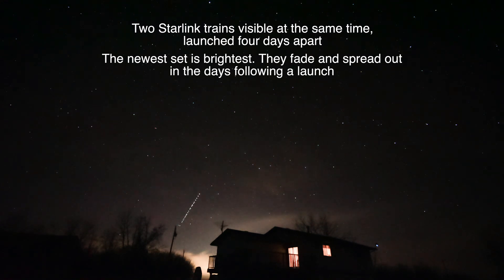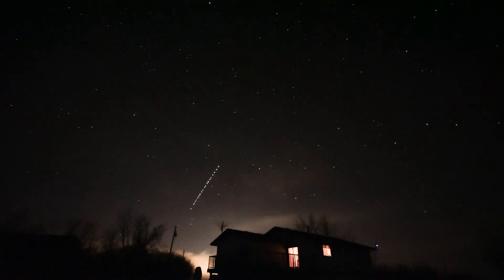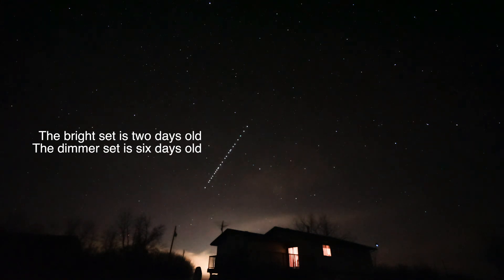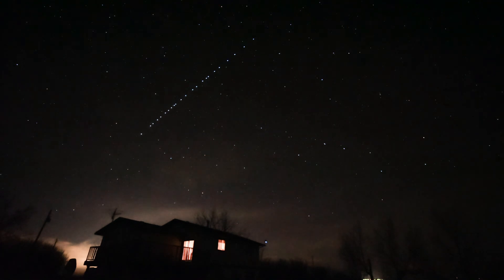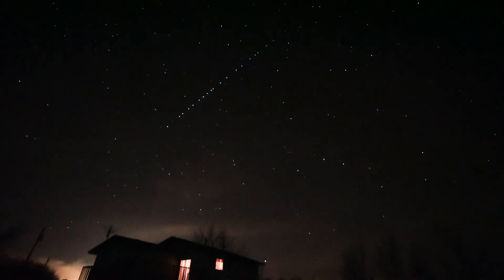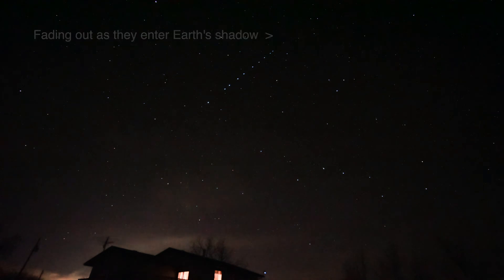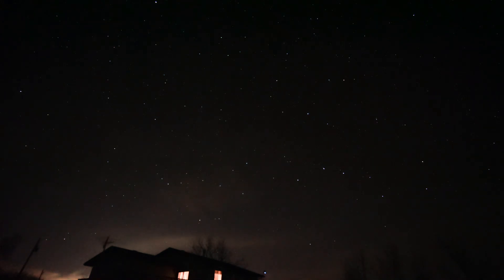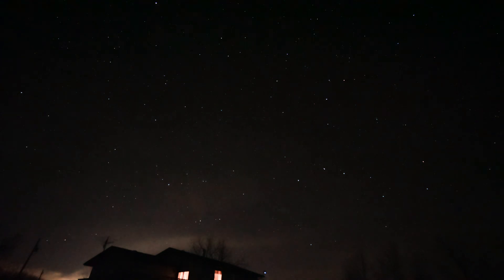Starlink Passages November 1 2024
This captures two Starlink satellite trains in the sky at the same time on November 1, 2024:

— The brightest set is the passage of the Starlink G10-13 set of satellites launched Oct 30. They appear as the very bright closely-packed train of dots coming out of the west.

— But also in the frame are the members of the Starlink G10-8 group that was launched four days earlier on October 26. They are fainter and more spread out, but still show up to the north (right) of the newer, brighter group.

I shot this in 4K video with the Canon R6 at ISO 32,000 (not ISO 25,600 as i stated in the video), and with the Venus Optics 15mm lens at f/2. I narrated this at the camera. Excuse the wind noise — I neglected to use my better external microphone. Next time!

Shot from home in southern Alberta, Canada.